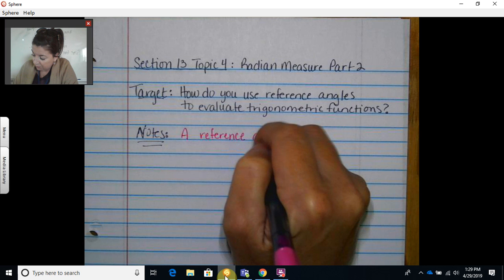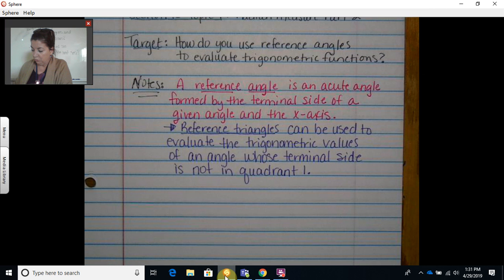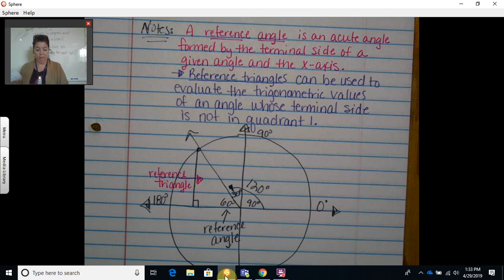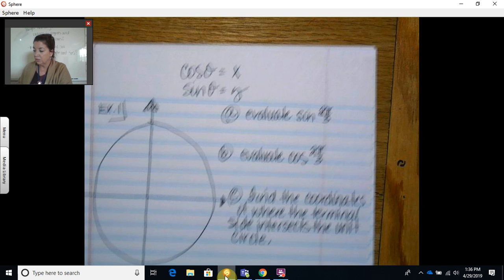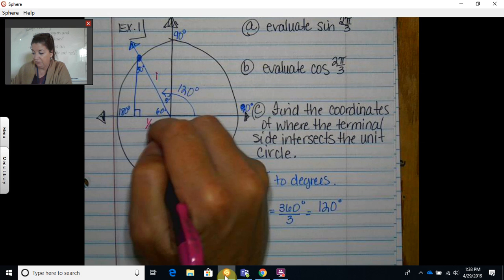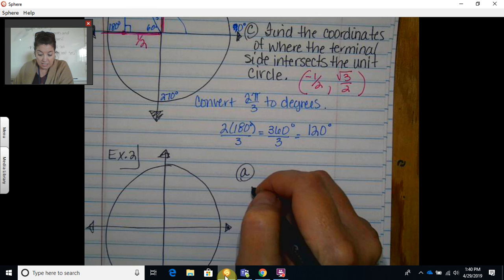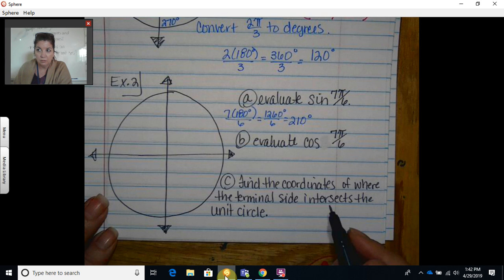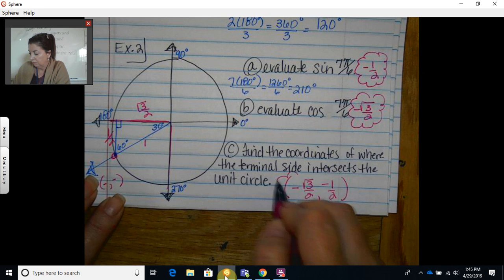section 13 topic 4